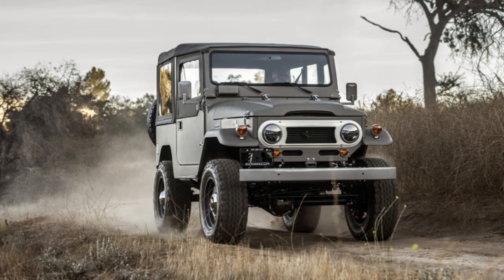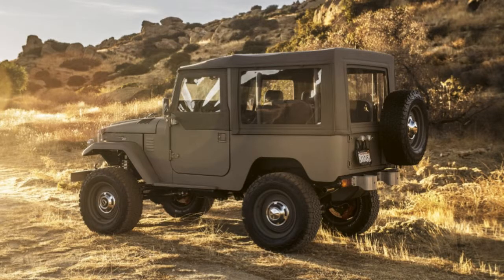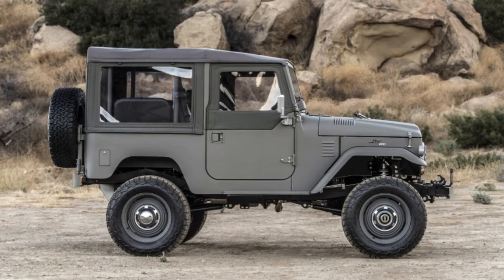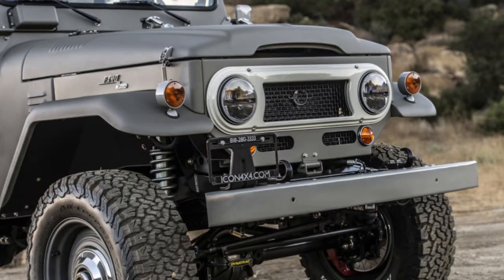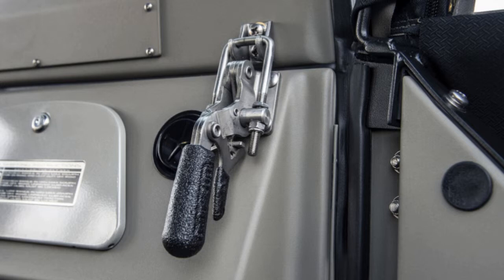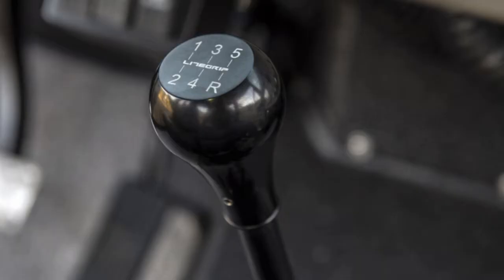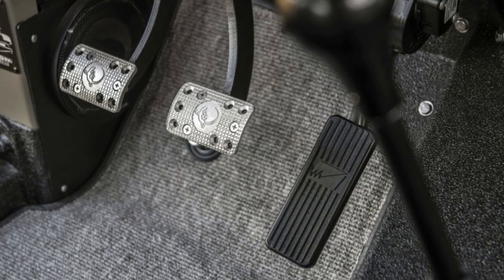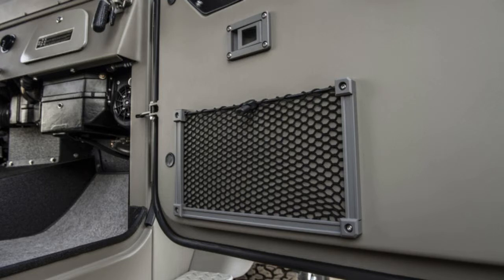ICON FJ40 Old School Review | 2018 New tech, vintage aesthetic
It's exceptional to consider Jonathon Ward began the ICON mark over 10 years prior. At first start with his Toyota Landcruiser reclamation shop, TLC, Ward has since changed his business to incorporate the creation of hand-constructed custom vehicles from the ICON FJ and Bronco to the erratic Derelict and Reformer ventures. With more than 125 FJs and about 50 Broncos finished and conveyed to clients, he's demonstrated that there is a fruitful plan of action to matching exemplary styling with current tech, regardless of whether the sticker price is distant for generally purchasers.
It had been for a little while since we'd last checked in with Ward — the last time was in the driver's seat of his then-new Bronco in 2011 — so when we heard he had made another adaptation of the ICON FJ, we went to his shop in Chatsworth, Calif., to see it in the metal.
We were curious why Ward didn't offer something like this from the start, but he explained that it was initially necessary to demonstrate that his vehicles weren't just a restoration or lightly modified. "Mechanically, they [the ICON FJ models] were such a different approach that I felt the modern, industrial aesthetic that I developed for it was necessary to get people to understand it was something different."

Those familiar with the Toyota FJ40 models will be able to easily spot the design cues inspired by the originals, from the white headlight bezel, to the stainless windshield frame and hood hooks, to the rear tire carrier. The front and rear bumpers are painted in a silver hue inspired by the original, but are powder-coated and then clear-coated to discourage scratching. There are a few modern-looking components on the exterior, namely the LED headlights and taillights, but the headlights in particular have been redesigned to fit in with the vintage look. The ICON badging on the exterior is still there, although much more subtle than on the standard model. Perhaps our favorite exterior design features are the original-style forged aluminum wheels and original hubcaps that really complete the vintage look.